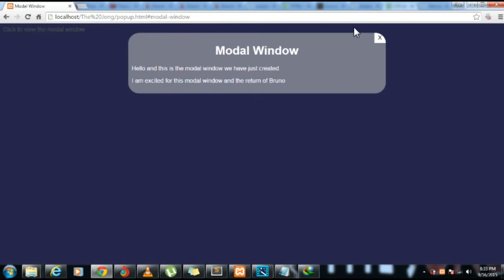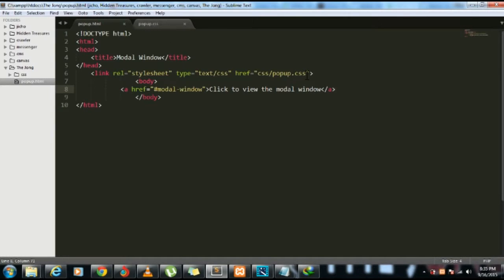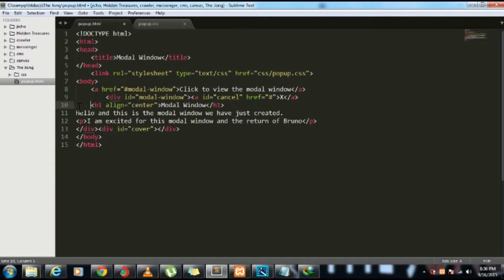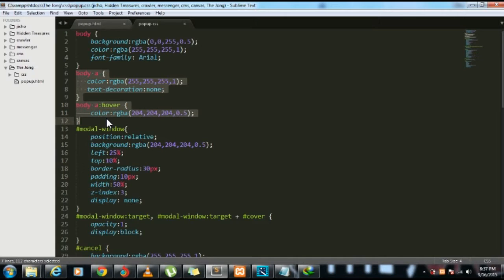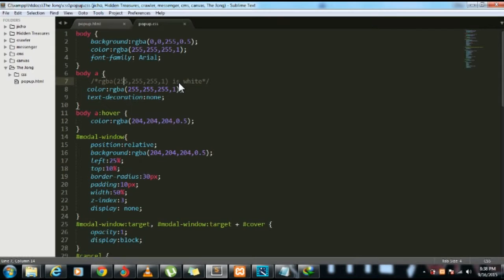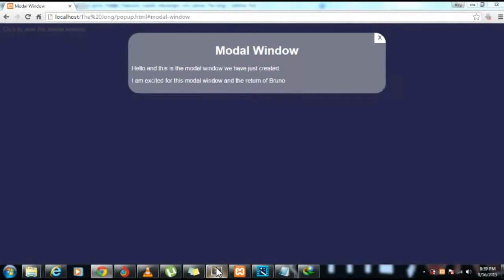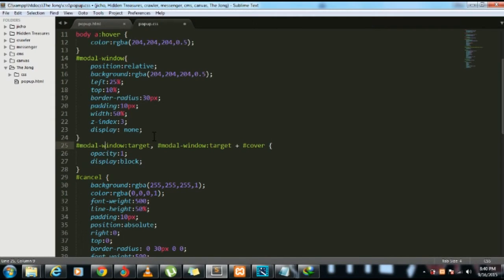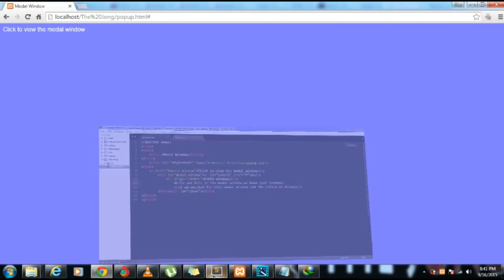CSS Modal Window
CSS can be used in combination with HTML 5 to create simple pop-up windows ideal for holding content and forms.